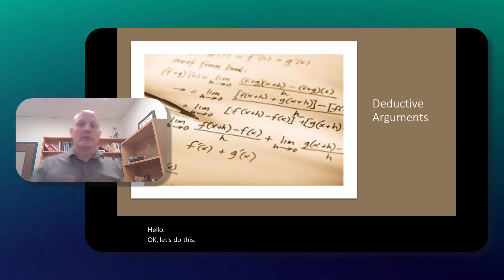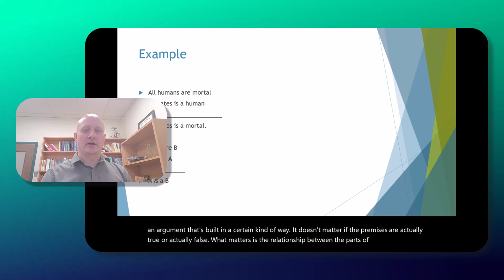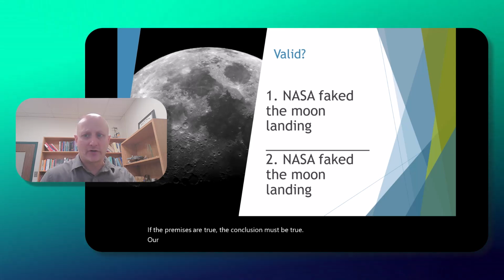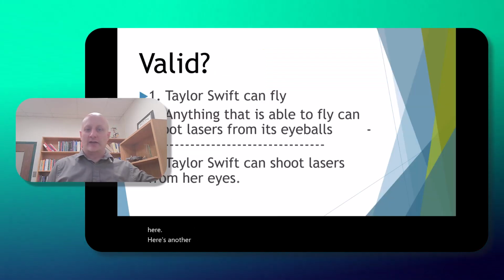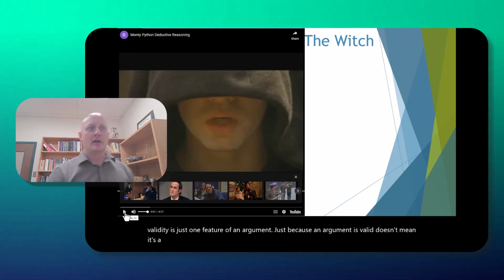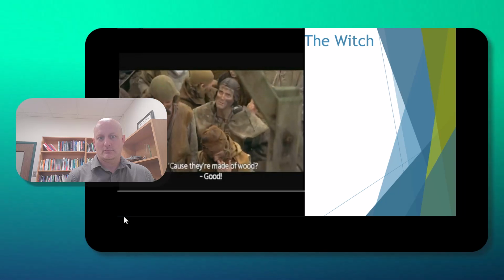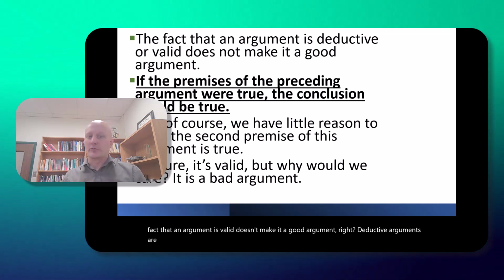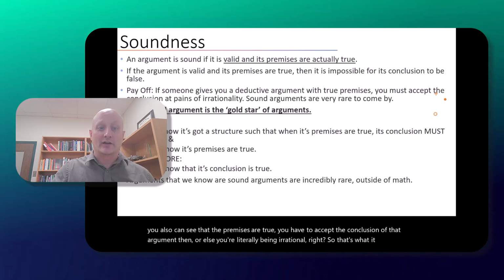Phil 1202 Deduction Video 2